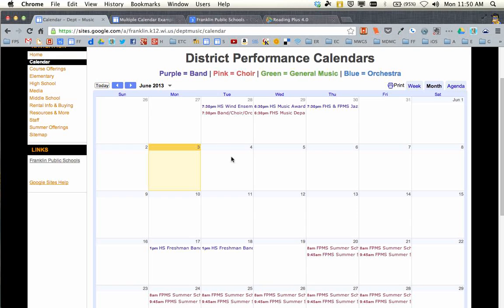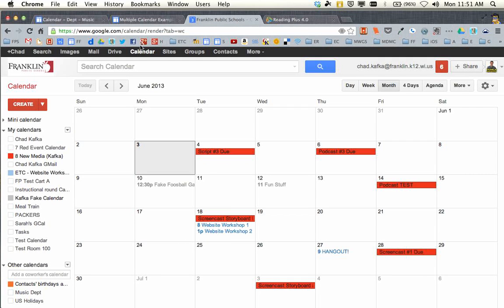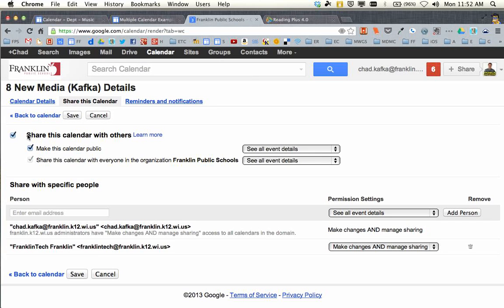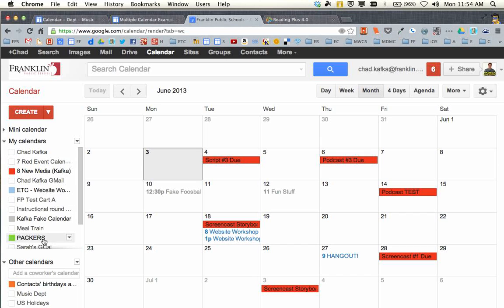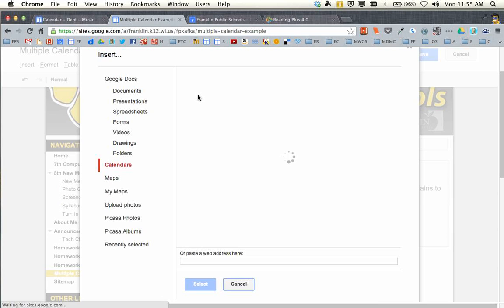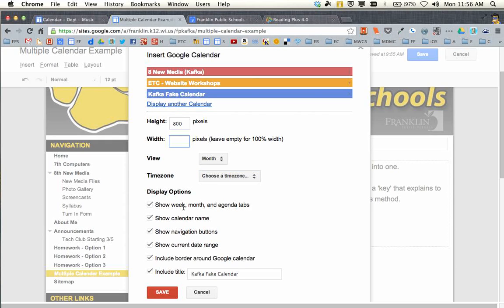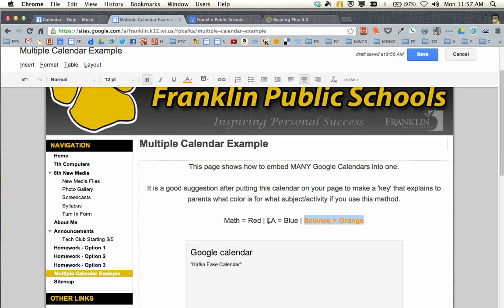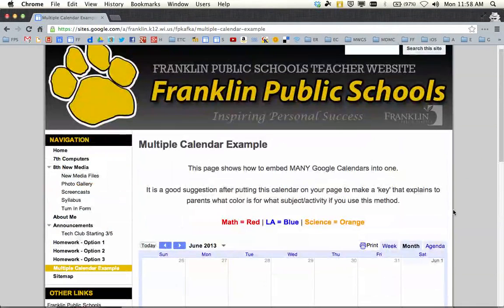Franklin ETC - Embed Multiple Google Calendars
This video shows how to embed multiple Google Calendars into one calendar in a Google Site.